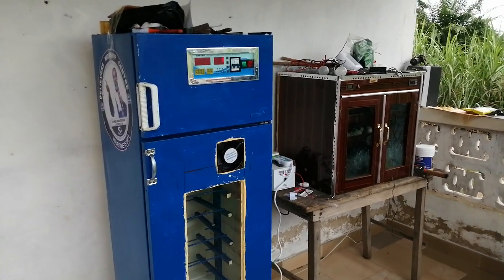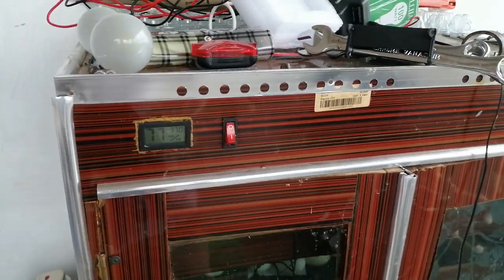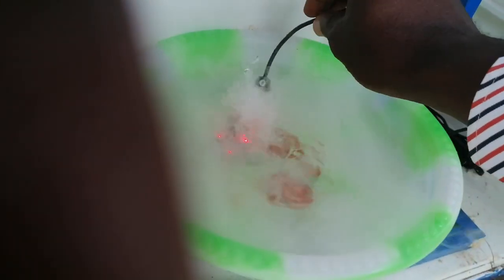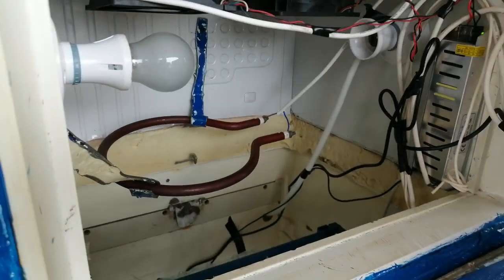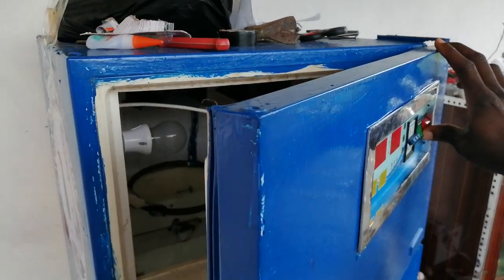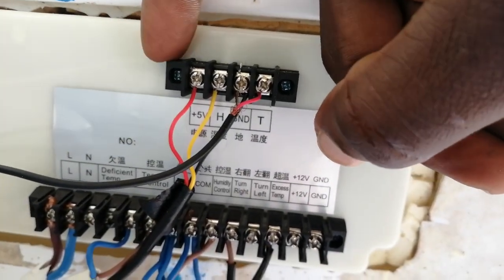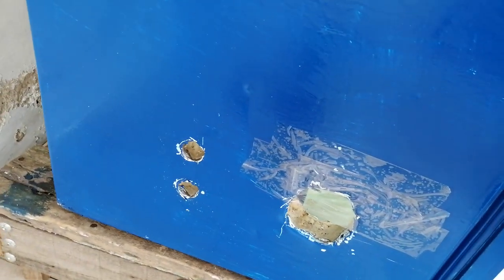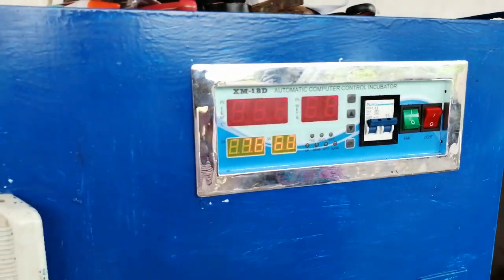Homemade egg incubator XM18-D and STC1000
Buy parts from Mykit Shop in Ghana
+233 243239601